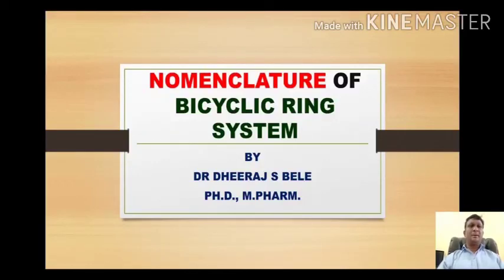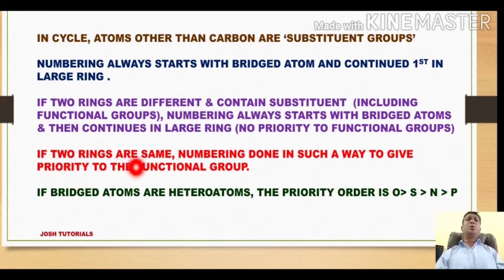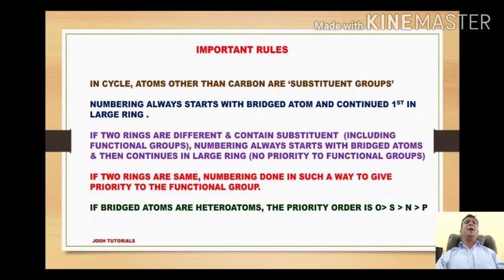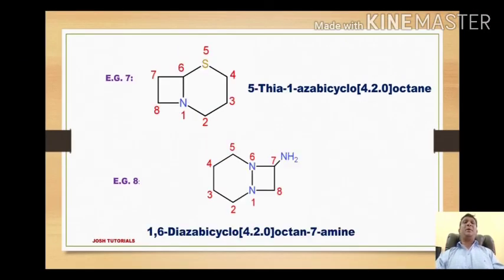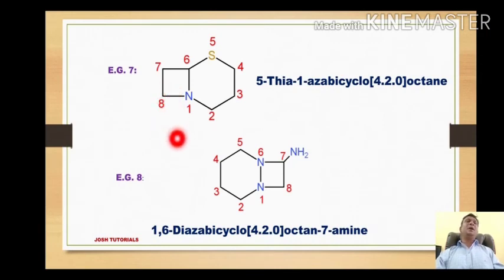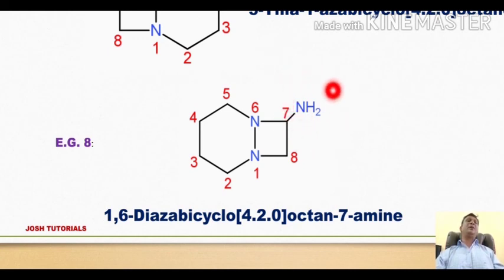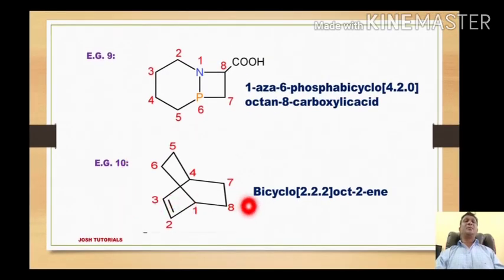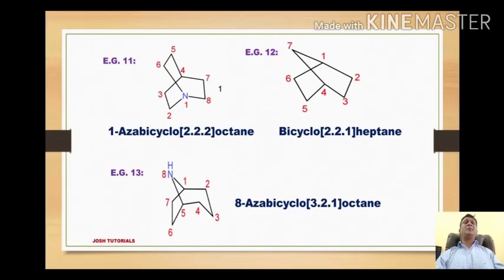Nomenclature of bicyclo compounds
For chemistry lovers